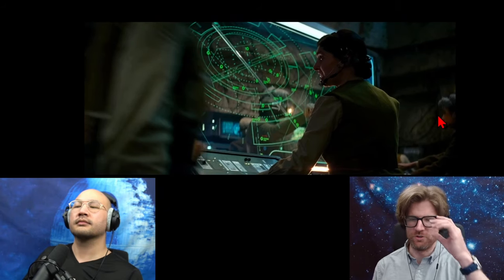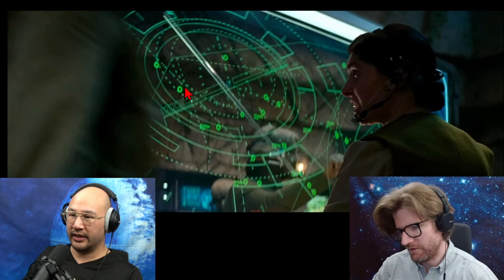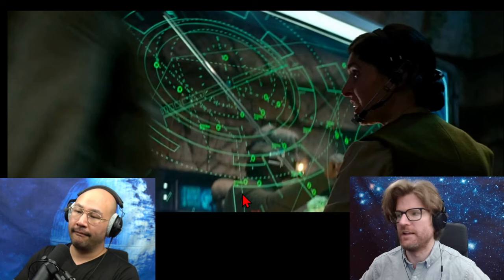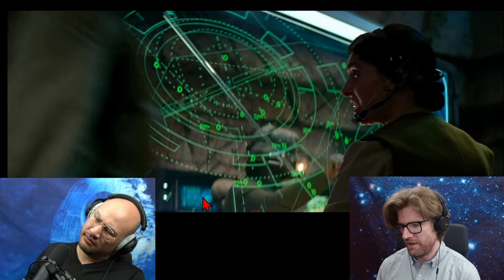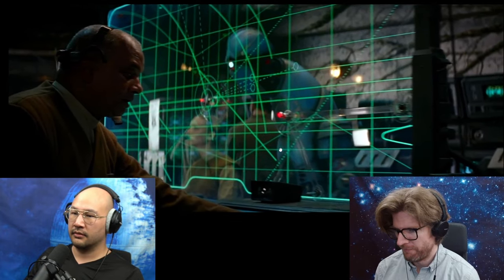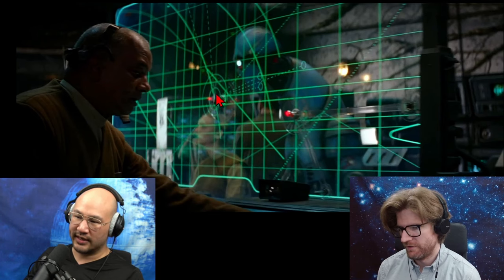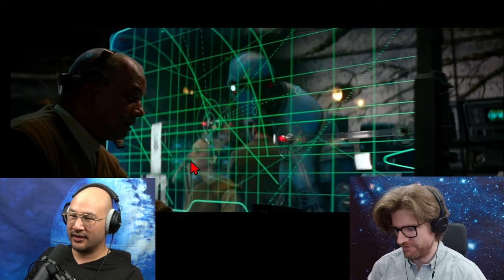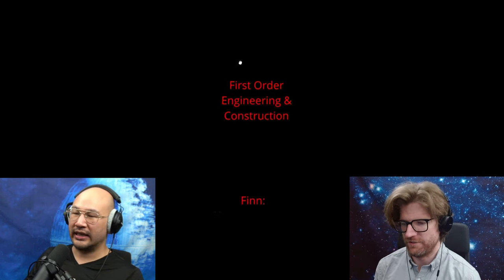Star Wars: The Force Awakens | Rebel Screens